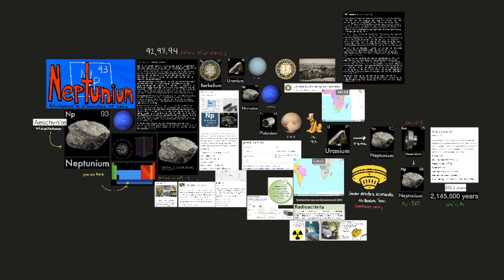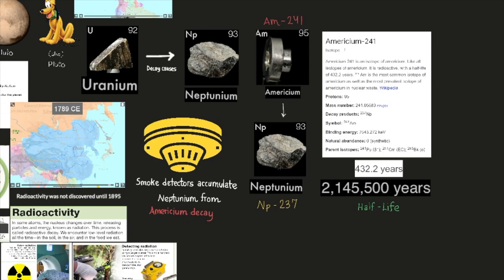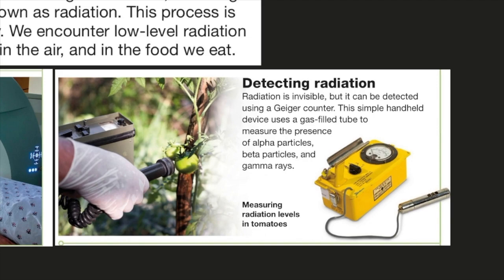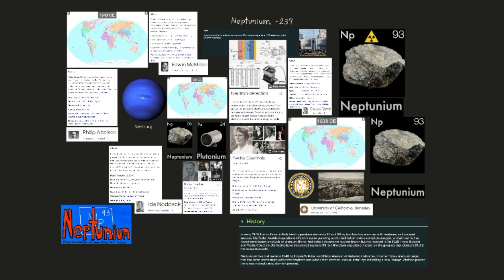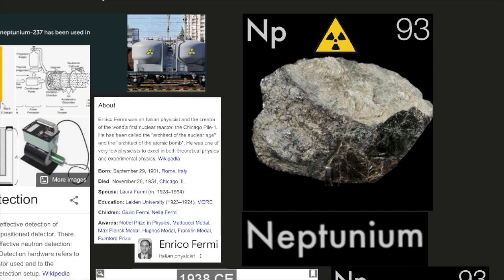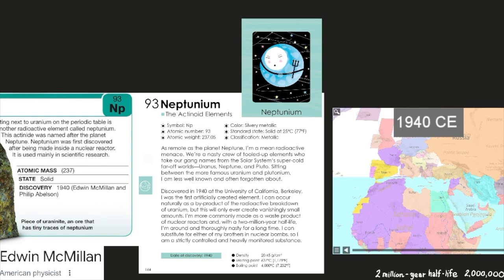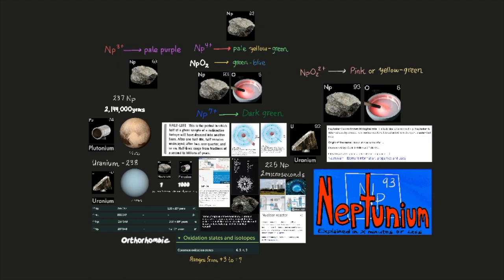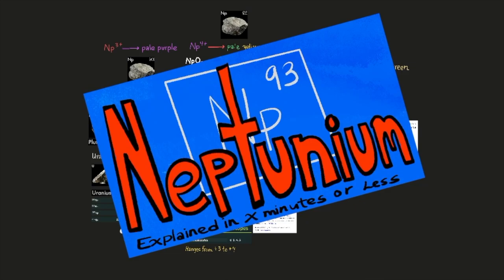Neptunium Explained in 12 Minutes or Less